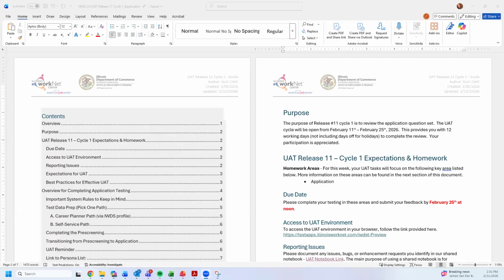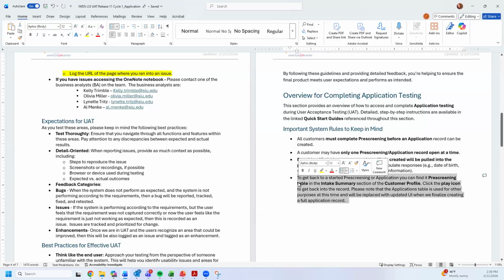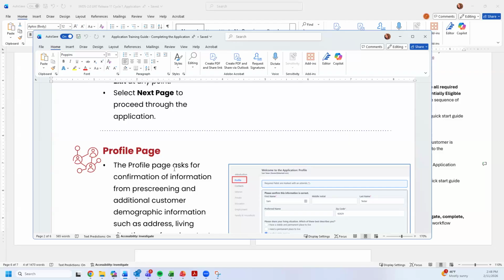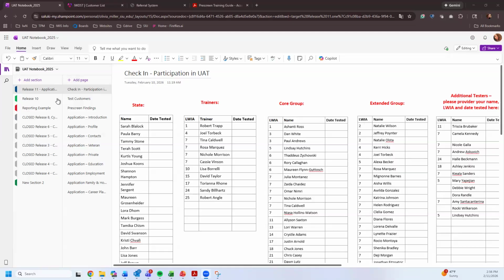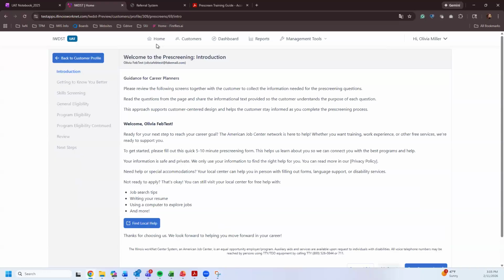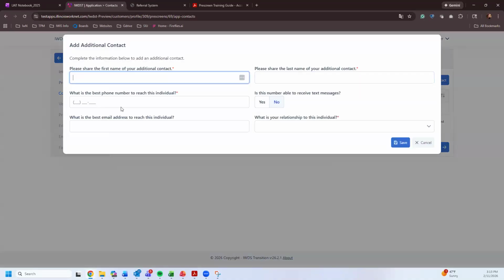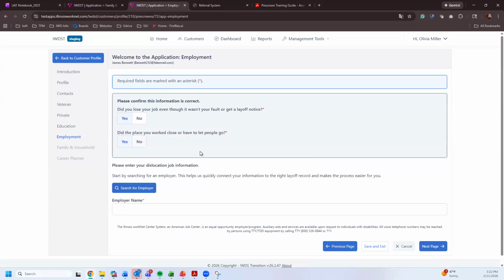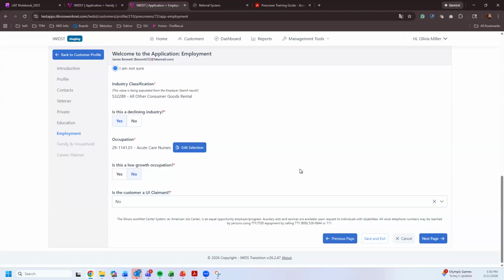IWDS 2.0 Customer Application UAT Introduction - Feb 11, 2026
This recorded session outlines expectations and resources for Release 11, Cycle 1 User Acceptance Testing (UAT), followed by a system demonstration and Q&A.